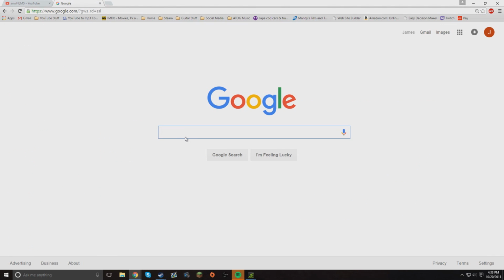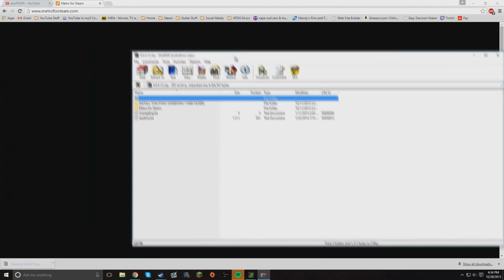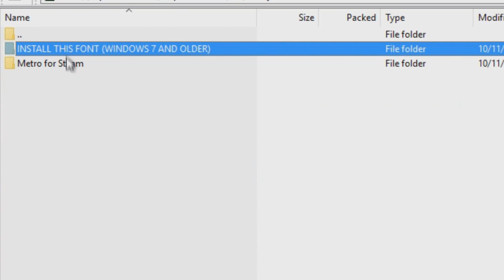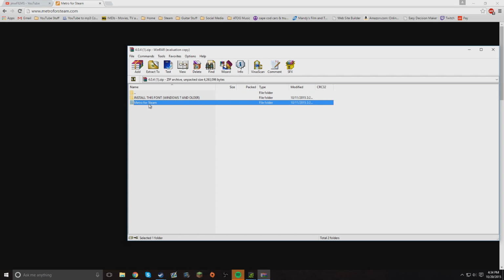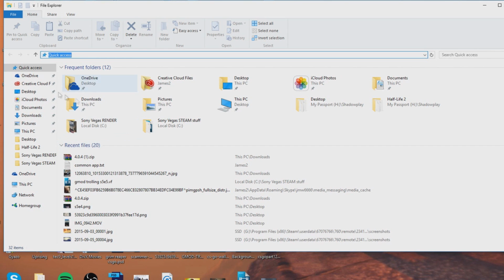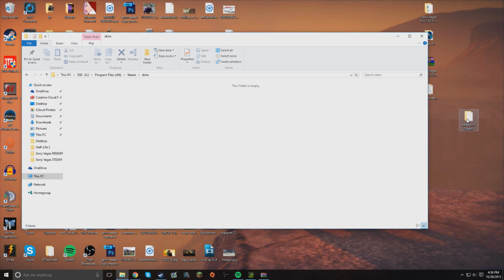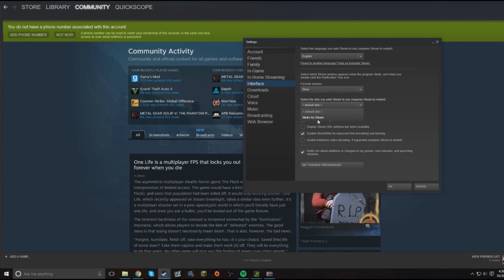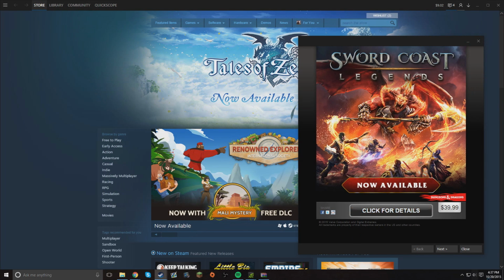Steam Skin Tutorial: "Metro for Steam" [HD]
As all of my Trolling a CS:GO Scammer videos have used this skin, I've been asked a lot on 'what it is', 'how do i get it'. In this video I should answer all your questions!